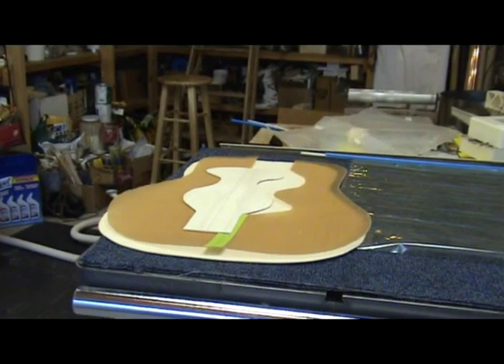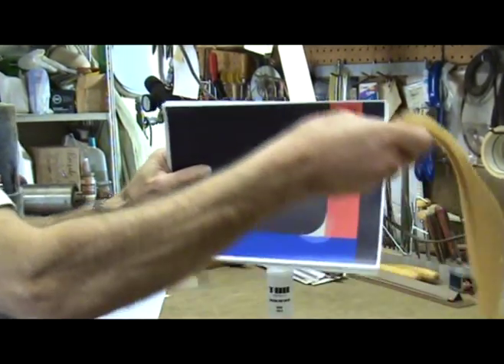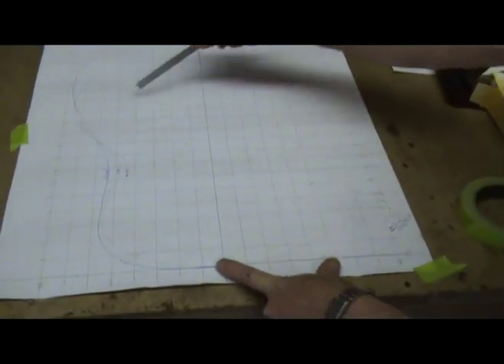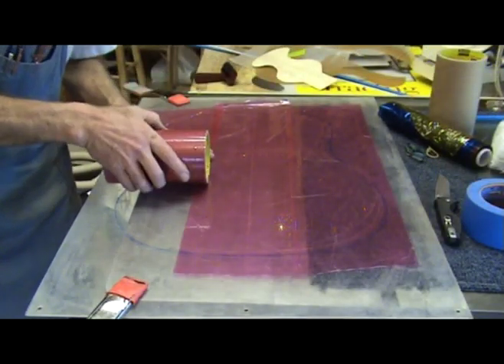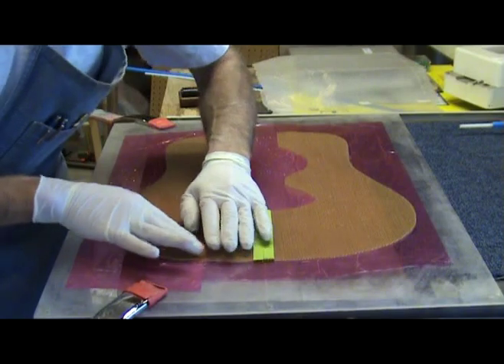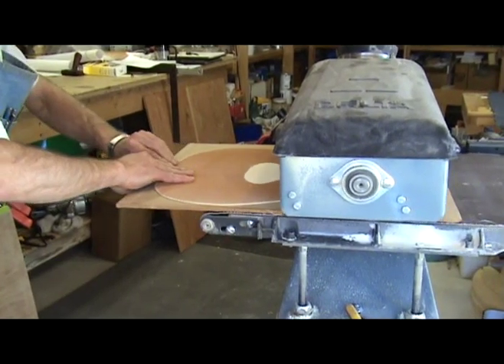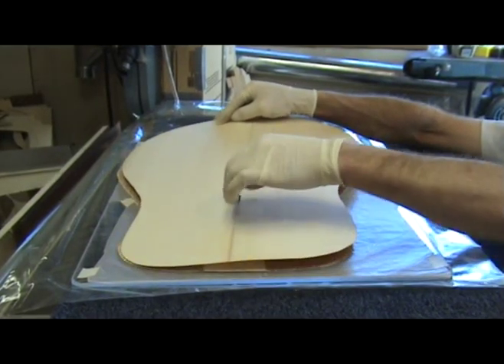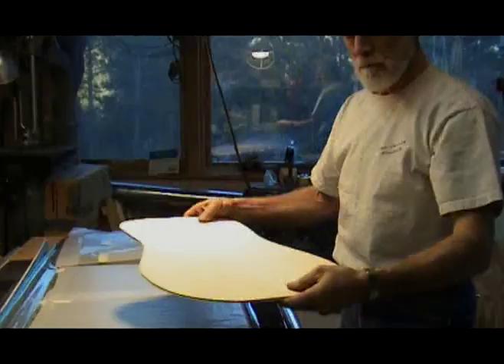Luthier Tips du Jour - Double Tops - Part II of II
Luthier and Instructor, Robert O'Brien, along with luthier Alan Dunwell, shows how to construct a double top or composite top guitar soundboard.